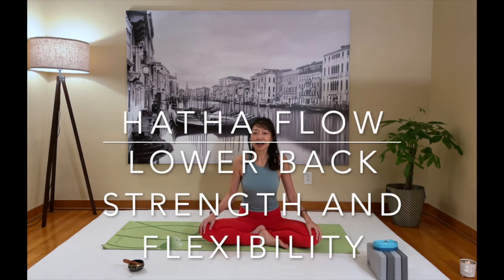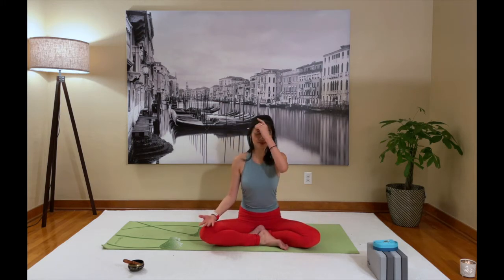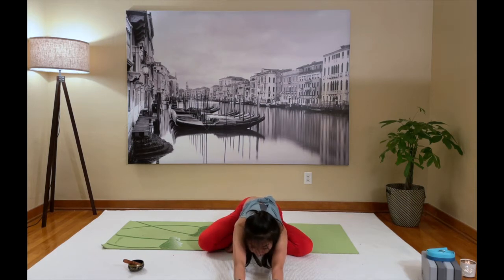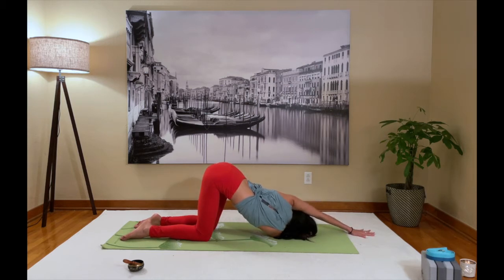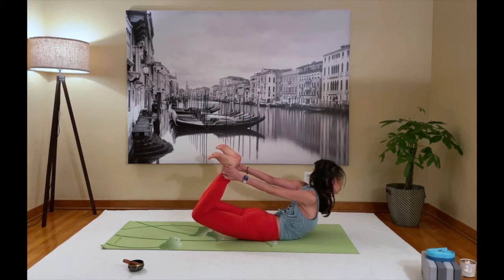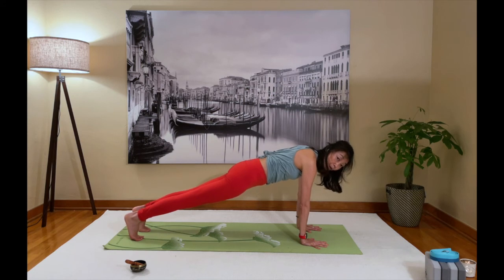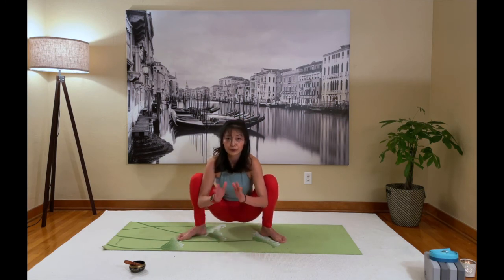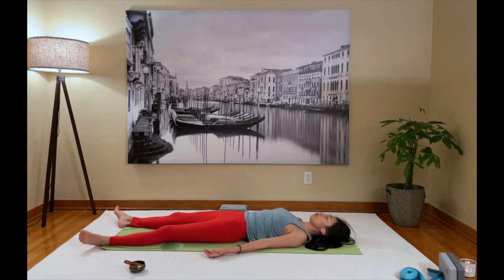60 Minutes Hatha Flow | Lower Back Strength And Flexibility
This 60 minute Slow yoga session is intended to strengthen muscles around the lower back and extend the flexibility of your lower spine. Integrate with Ujjayi breath with Moderate vinyasa flow to generate heat and elevate your heart rate. Twist asanas support the movement of neck, shoulders, and lower back, create space between the vertebrae, restore the natural range of motion of the spine, enable the energy flow in your body. In addition, Twists aid organ movement, increase blood flow and oxygen intake into the digestive system. This practice will leave you with great feeling of your lower back and spaciousness of upper body. Enjoy the practice :-)

Instructor: Mary Li (500hr Certified Yoga Teacher, and Certified Breath Coach)
Assistant: Simba Cat